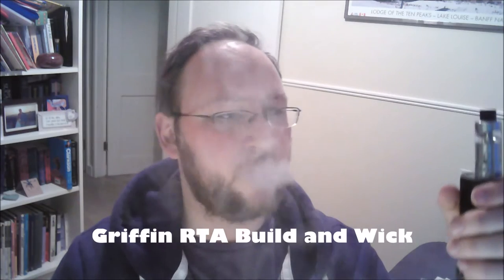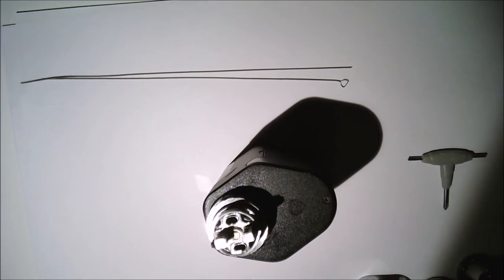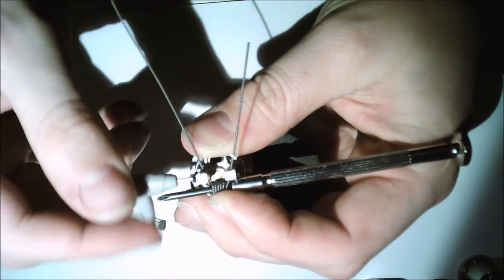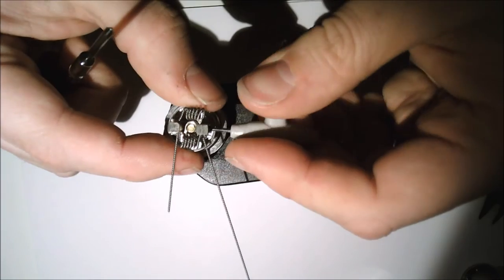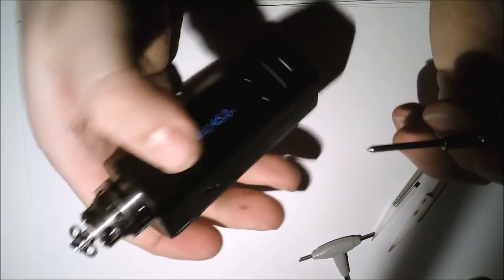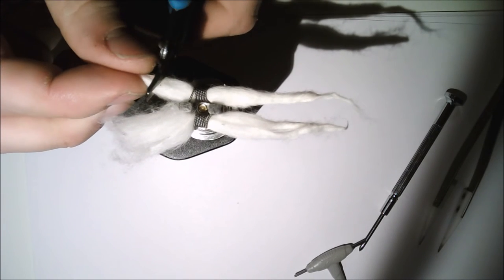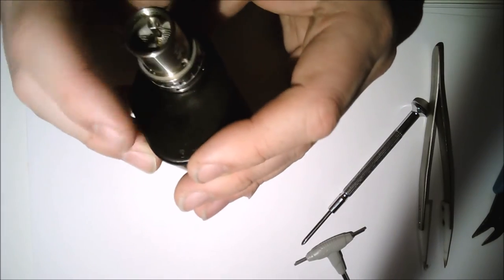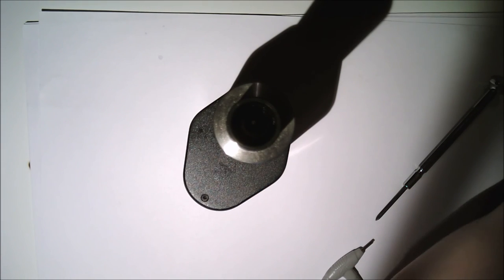Griffin RTA - Twisted 26g build and wick - RX200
A short video rebuilding the Griffin RTA with a 6 wrap or 26g twisted kanthal. A really simple deck and a lovely vape.Enjoy. Any questions please let me know.